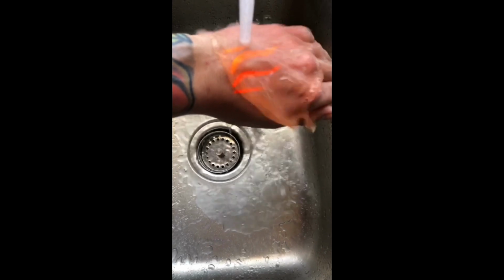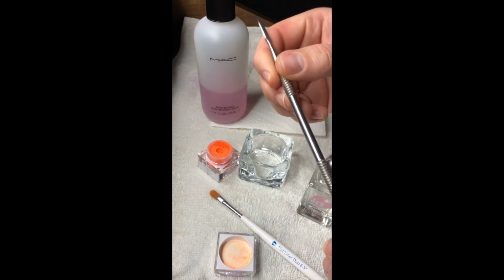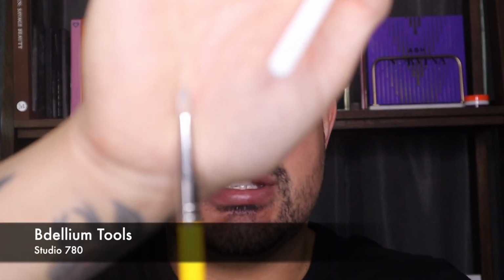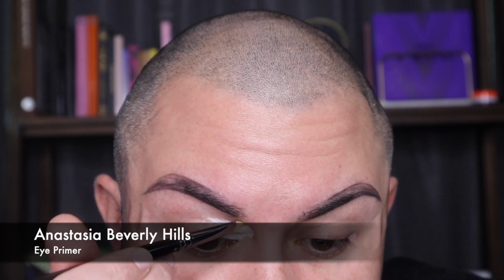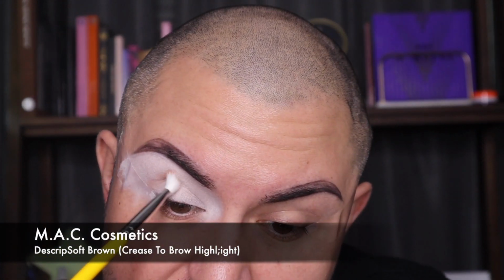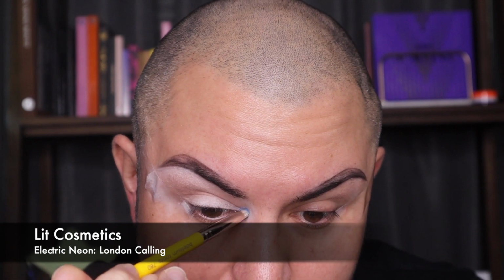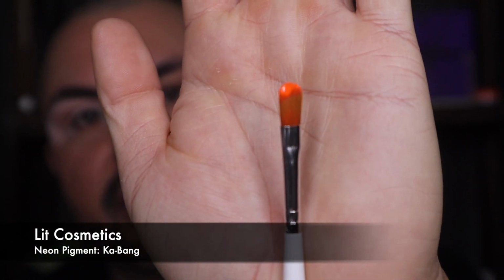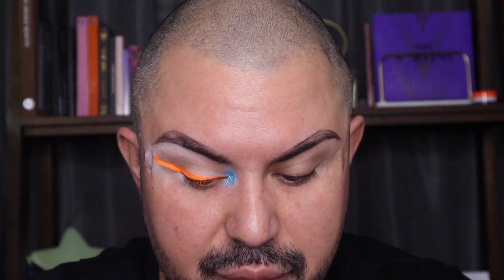Lola's Rosebuds E2: Water Resistant Neon Liner Lit Cosmetics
“Perhaps the most “spiritual” thing any of us can do is simply to look through our own eyes, see with eyes of wholeness, and act with integrity and kindness.” – Jon Kabat-Zinn

This Tutorial is a "Beginner" level Video :)

The Rice Polish, The Essence, The Silk Canvas

The Most Concealer, Sunkissed in June Palette, Puff Puff Pass Setting Powder

Luminous Foundation 320N, Brow Wiz (Granite), Dip Brow (Granite), Bronzing Powder (Saddle), Liquid Lipstick (Stripped), Liquid Liner

Strobe Cream, Fast Response Eye Cream, Mineralize Skinfinish Powder